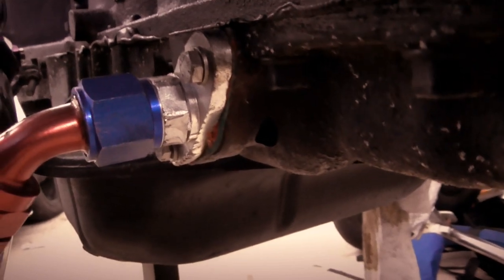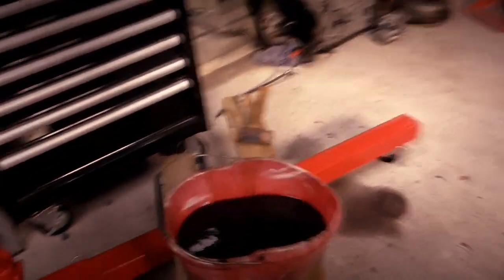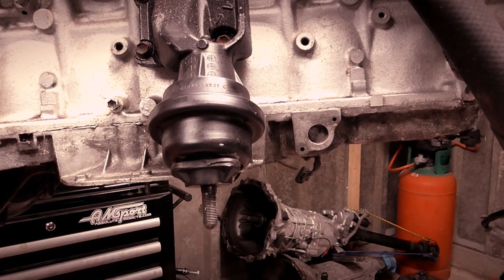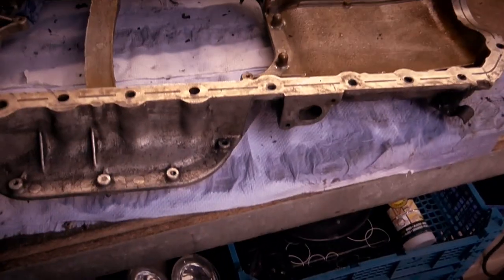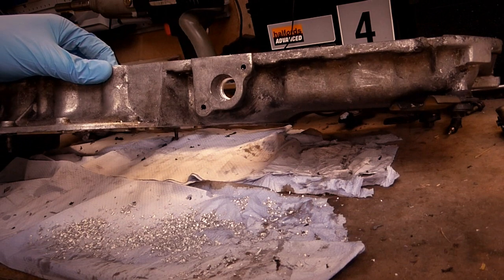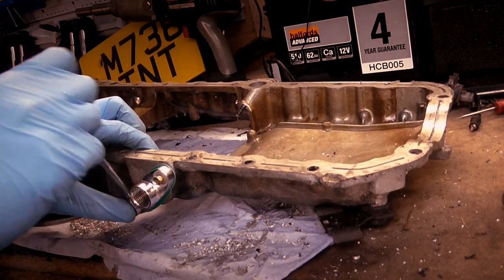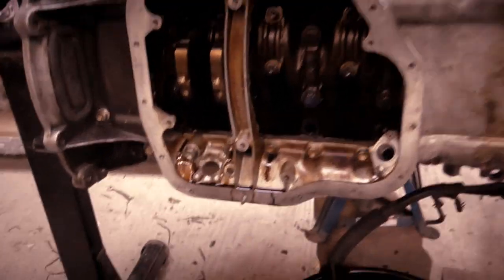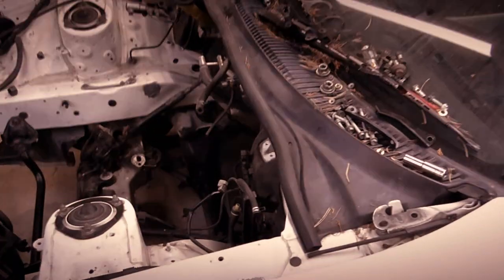SINGLE TURBO SUPRA BUILD - Part 33 - Turbo Oil Return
Time i sorted out the Hole in the Sump issue. And now to carry on with out build!
Sump Drilled, Oil return attachment now permanently secured.

Thank you for taking the time to watch my video. I greatly appreciate your support. If you like the content and would love to see more videos from me.

I truly am grateful to all of my viewers and subscribers alike. So I want to say a huge thank you to all of you!

You will find links, videos, my shop and a whole heap of awesome content. So please take a look.